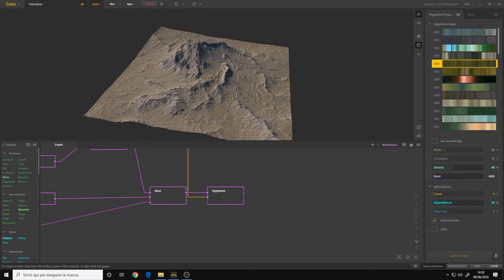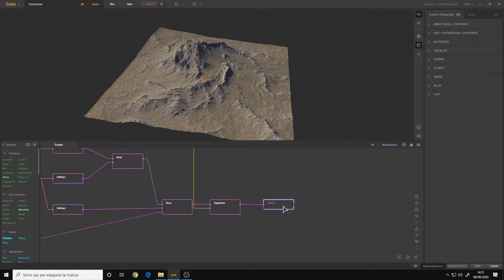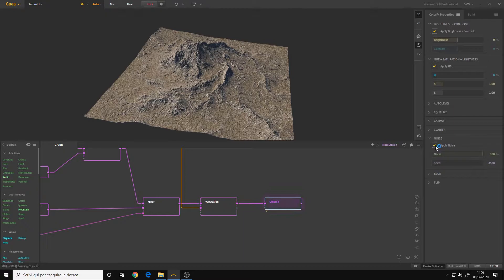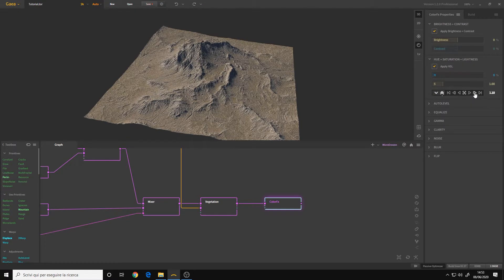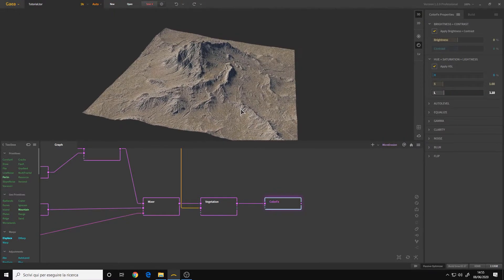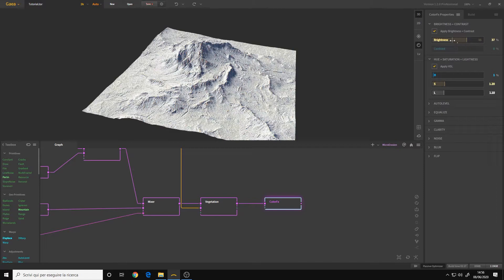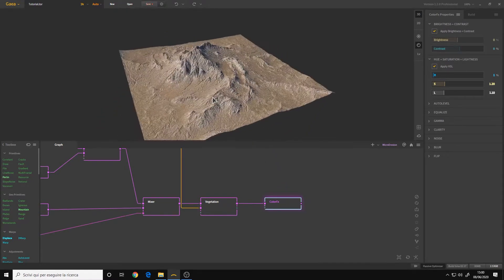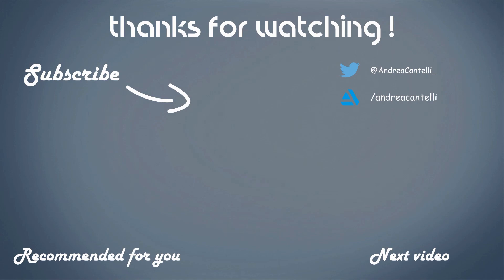Gaea Tutorial for Beginners #7 | Color correction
Let's do some color correction to enchance the colors of our texture.